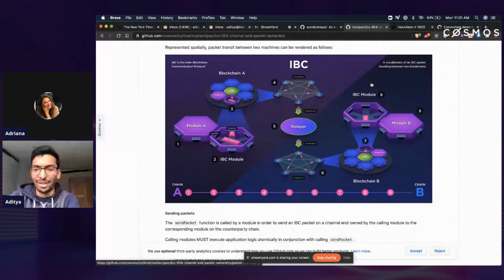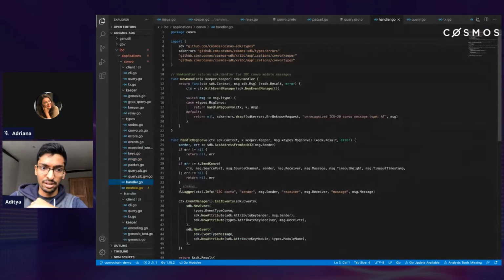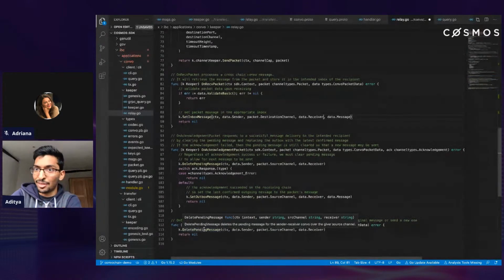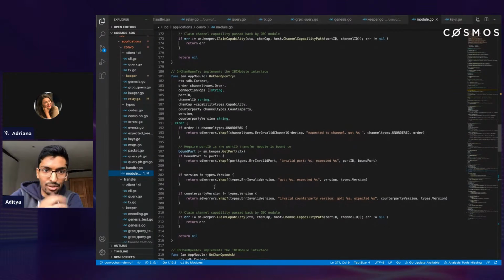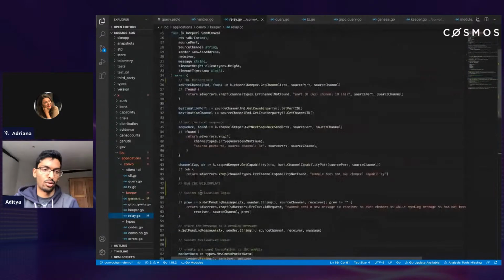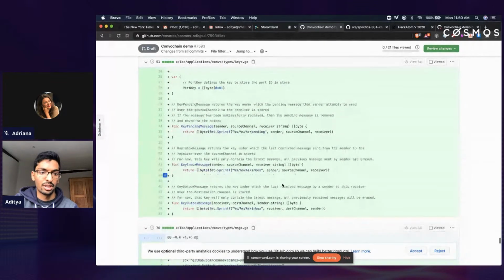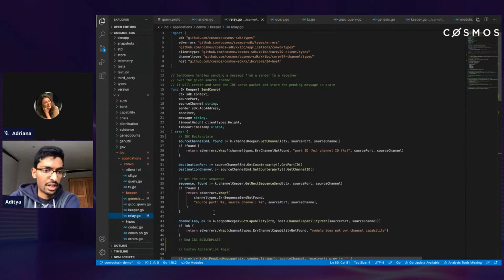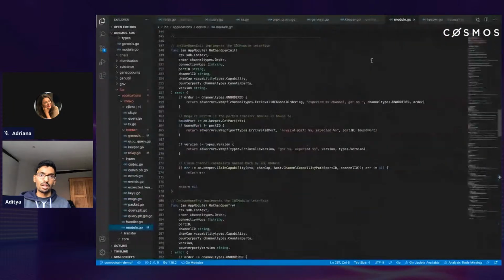Interchain GmbH Workshop: Building a Cross-Chain Application on top of IBC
Description: This workshop will provide an overview of the IBC stack, with a focus on the application layer. Participants will work through building a very simple IBC application.

Installation Requirements: Golang 1.15+, cosmos-sdk